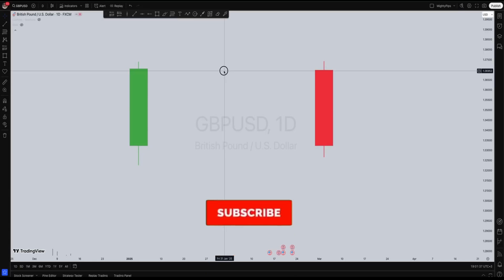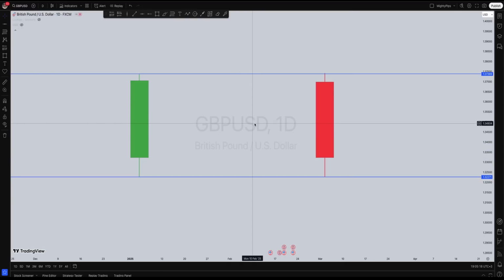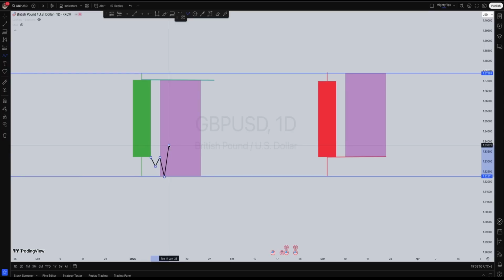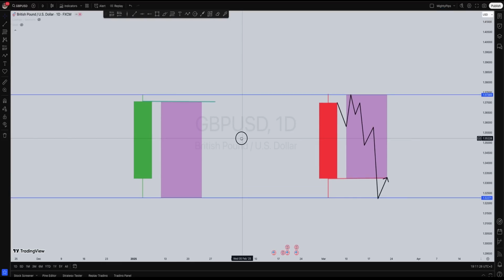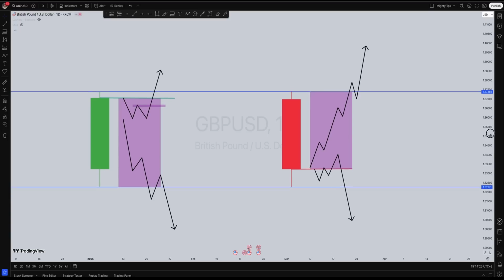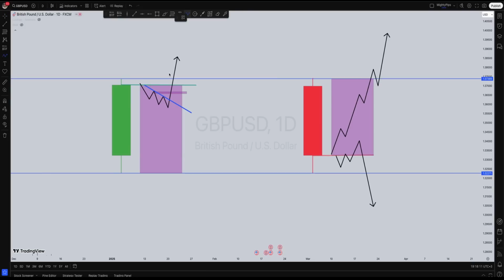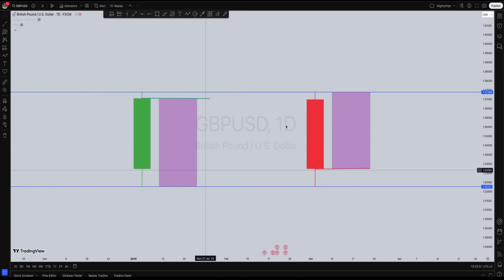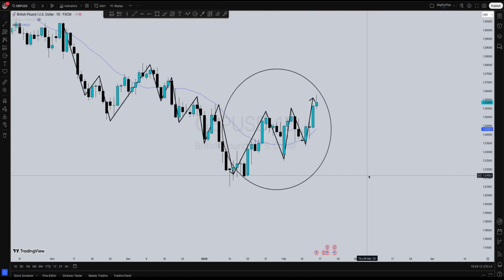Stupid One Daily Candle Strategy That Works... Learn This